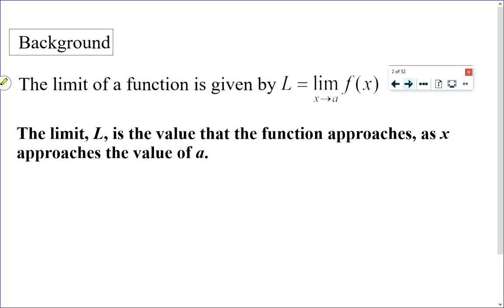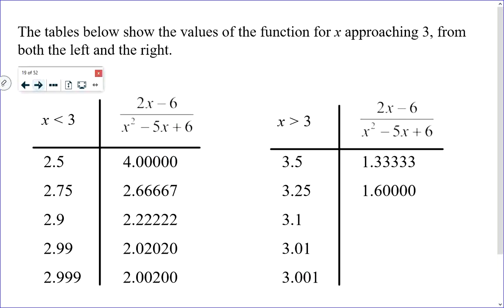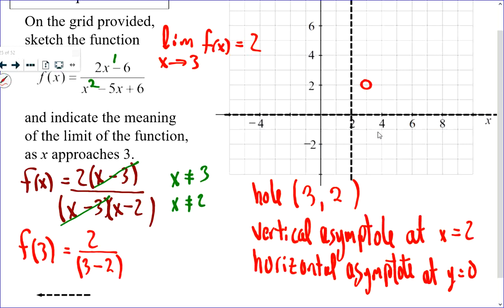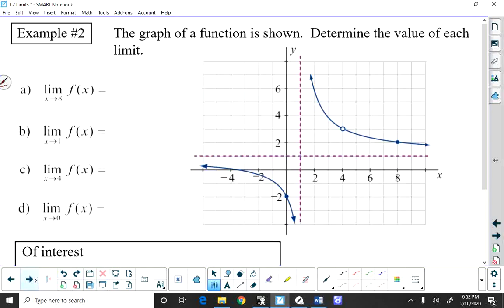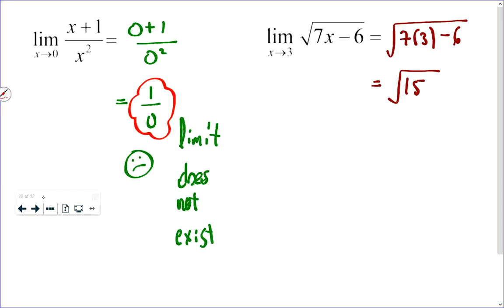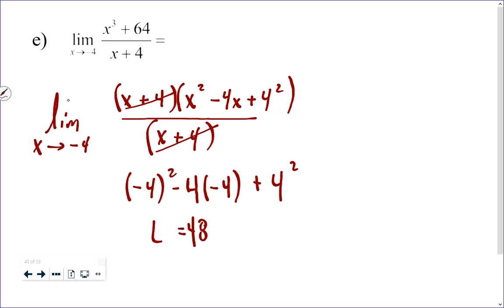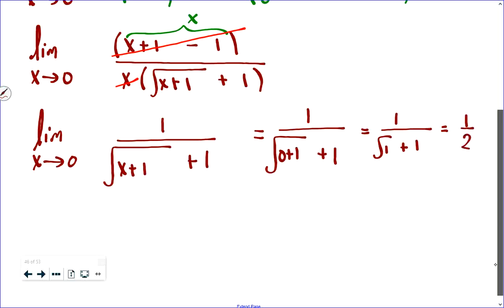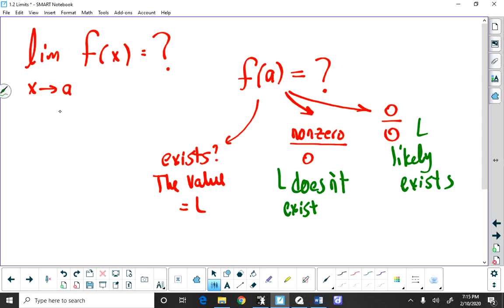Math 31 Lesson 1.2 (Limits)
This lesson covers the meaning of a limit, and how to find values of limits.